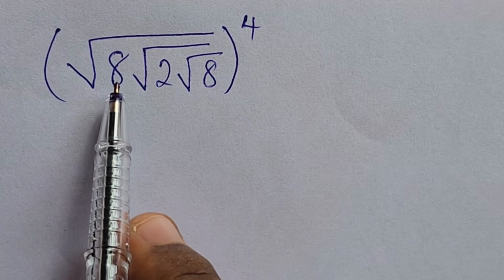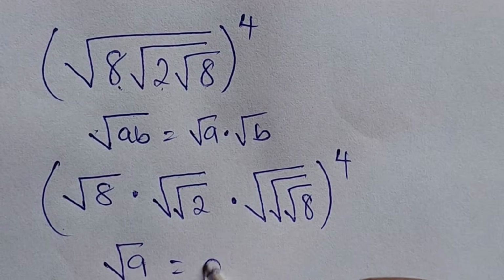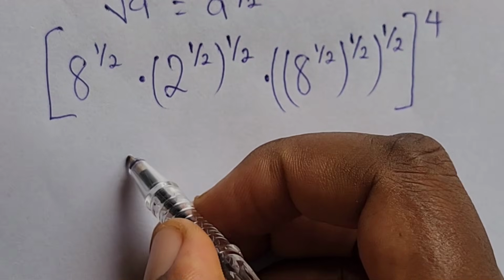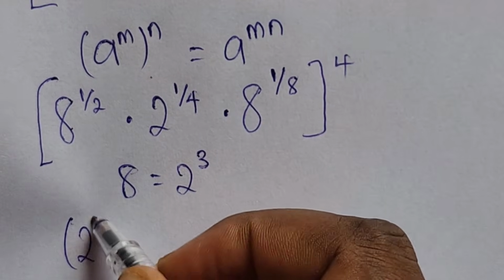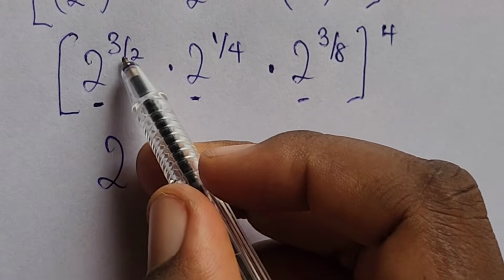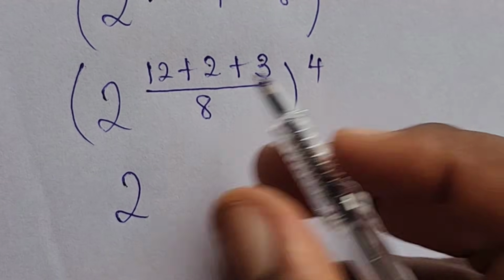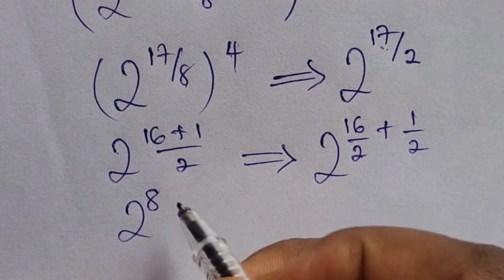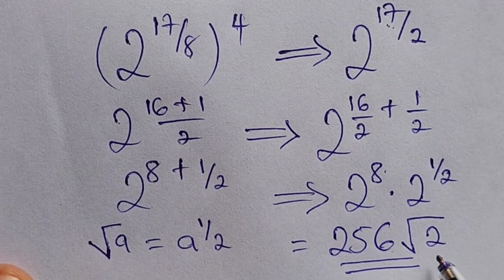99% FAILED |NICE SQUARE ROOT SIMPLIFICATION | CAN YOU SOLVE (√8√2√8)⁴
This lesson is perfect for middle school, high school, and exam prep for JAMB, WAEC, NECO, SAT, GCSE, and more!

simplification of radicals. surd, radical trick for math lovers

Inspired by Top Math Creators
We bring you clear explanations just like PatrickJMT, Eddie Woo, 3Blue1Brown, Numberphile, Khan Academy, Math Antics, and Organic Chemistry Tutor, making math simple and engaging for everyone!

🔔 Don’t Forget!
More math tricks and exam hacks are coming your way!